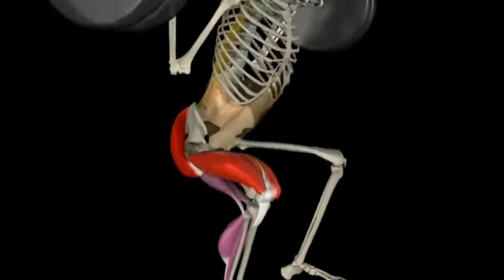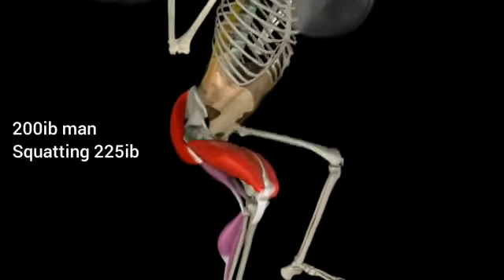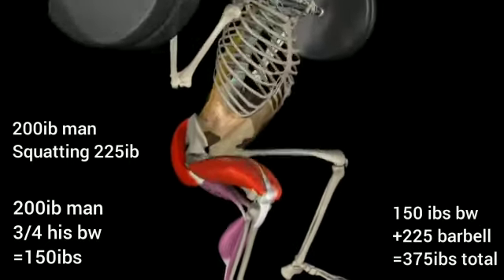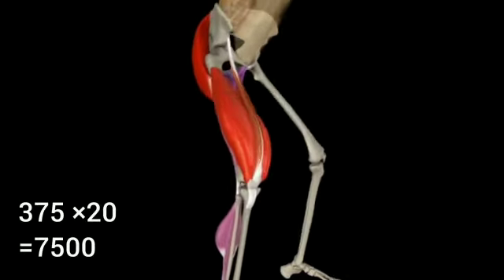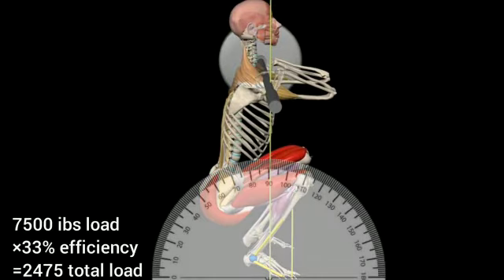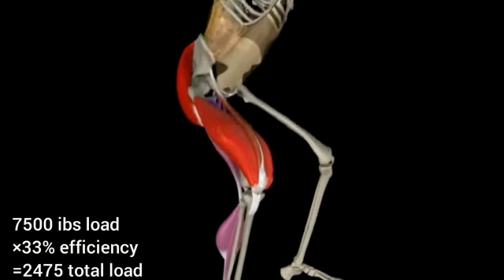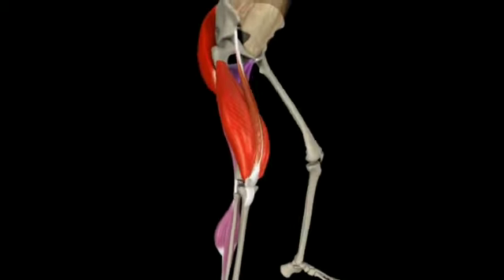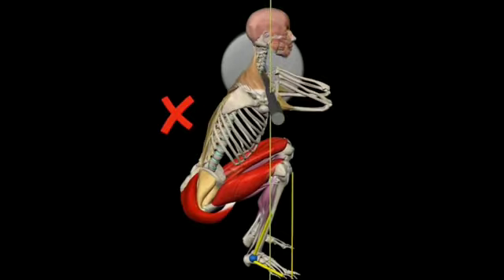castle clip, mathematically discrediting the squat as a good exercise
Hello all I am coach Castle a certified biomechanics educator and trainer, nutritionalist, meditation guide, sleep specialist, respiratory specialist and much more!

Have you ever considered online coaching?

It's a chance to work together and receive an education from coach Castle, Hands-On education, assessments, strategizing, and much more

The best part is, you can do it anywhere in the world and at any time.

Want to see if we are a good fit check out my resources linked below

Everything custom made and tailored fit to your lifestyle needs and requirements what do you have to lose?

Want some help building your best body ever? Here are 5 ways I can assist whenever you're ready

1) Want to be your own coach? Just download one of my many books or purchase any of my flashcards, keychain gyms, portable gyms, self help tools, daily planners, or assorted trackers.

2) Want personalized help? Check out my  VIP one-on-one coaching services.

3) need a custom meal plan but don't know where to start? Find it here.

4) Want a workout plan? Whether you're a beginner or an experienced weightlifter, you want to have to best frequency, volume, intensity, sets and rep plan and be following it to the best of your ability to make serious gains. Need help? Look no further than here. Coach Castle's biomechanical bodybuilding book

5) And if none of that tickles your neurons, you might like all the simple, practical, and evidence-based teachings over at my podcast. Linked here...

If you would like what I do here and would like to support me or my channel please consider a donation to my gofund me...